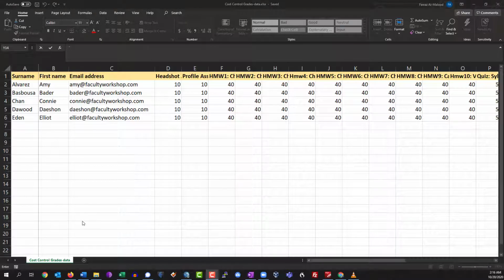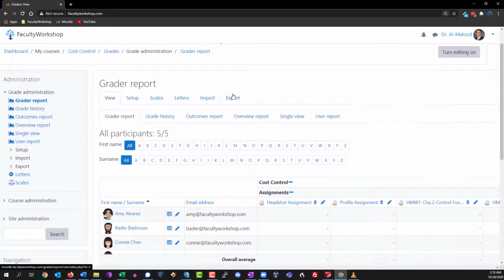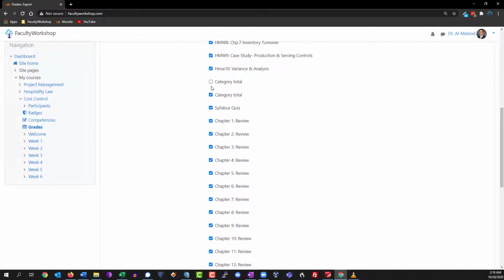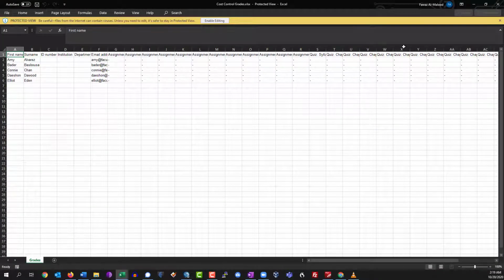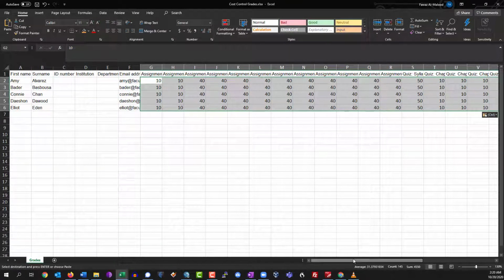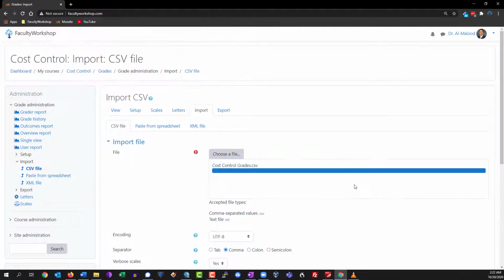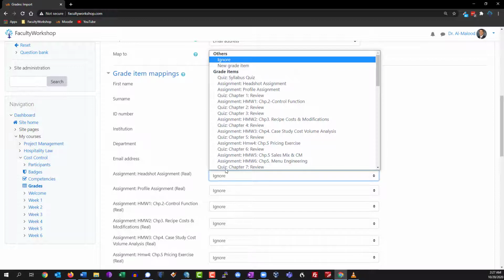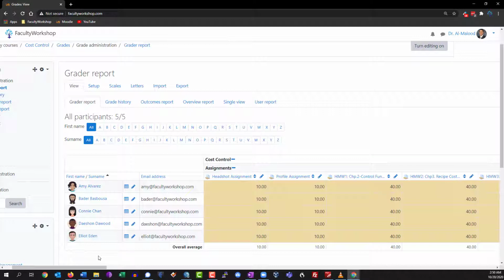How To Upload Student Grades To Moodle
In this video, I'll show you how to upload students grades from Excel to Moodle.

STEPS:
1. Go to your gradebook in Moodle and export a copy of your current blank online gradebook as an Excel file.
2. Copy the grades from your original grade sheet in excel and paste it into the blank file that you downloaded from Moodle.
3. Save the file in "csv".
4. Return back to your gradebook on Moodle and click "Import".
6. Map the graded activities being uploaded to the fields on Moodle.
7. Click continue and continue again!